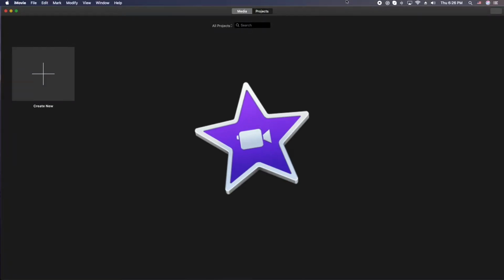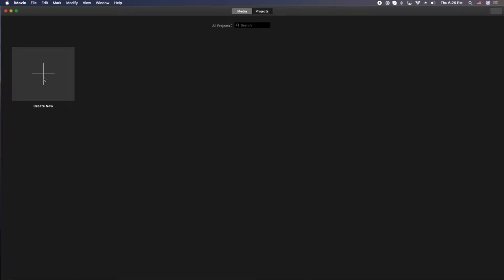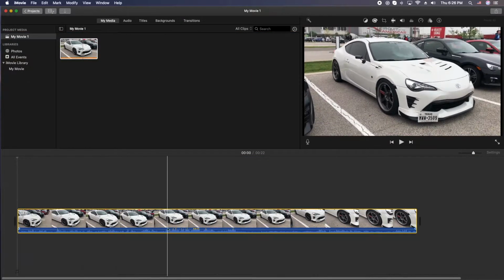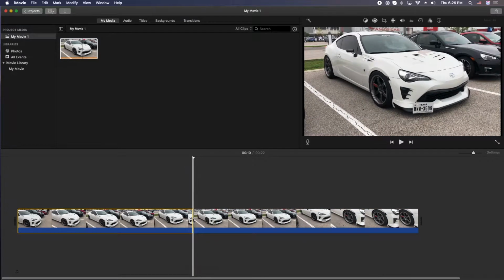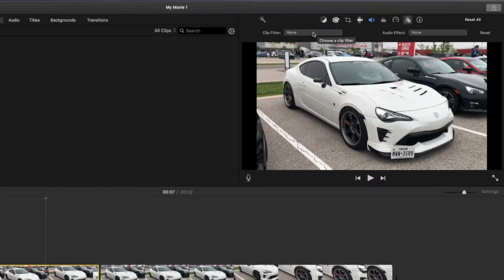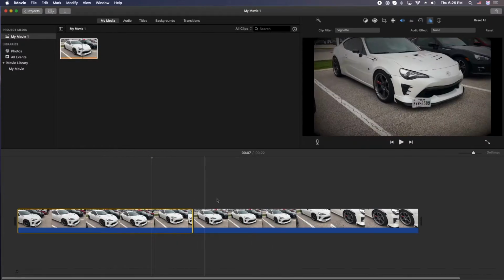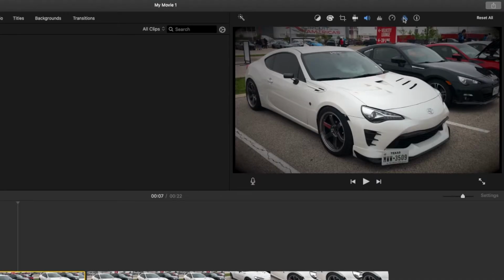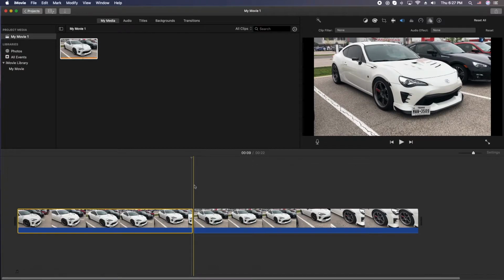iMovie Tutorial - How to Add a Vignette to Your Video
In this Apple iMovie Tutorial for the Mac, I show you how to easily add a vignette to your video.

ET